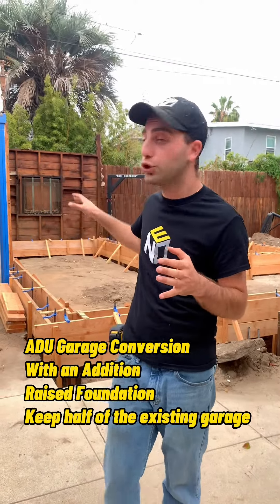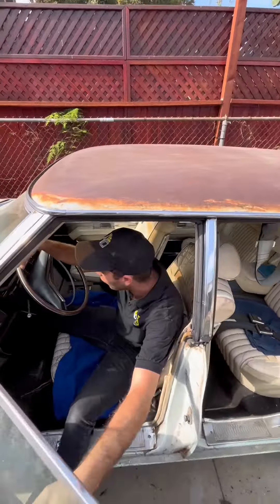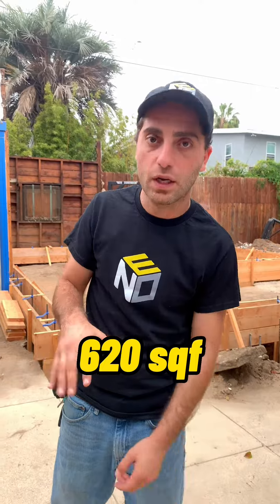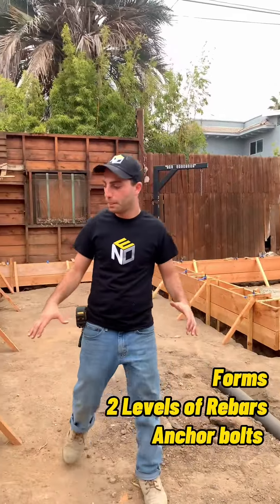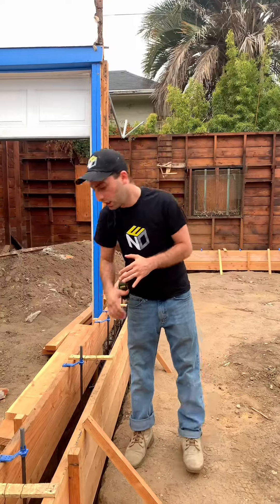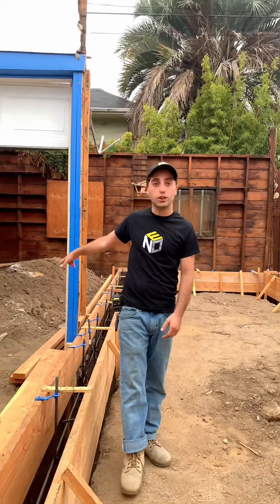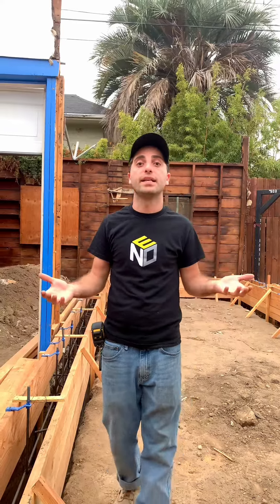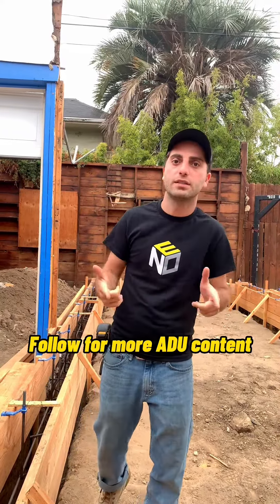ADU Garage Conversion with an Addition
Watch Joseph walk through this ADU in Los Angeles. This project is a garage conversion with an addition. The homeowner decided to keep half of the garage and add 600 sqf.